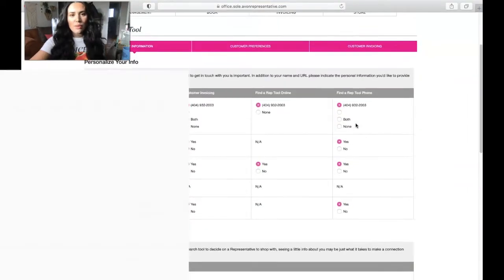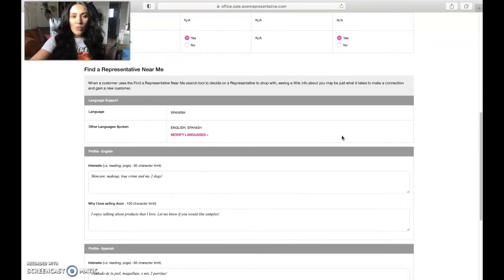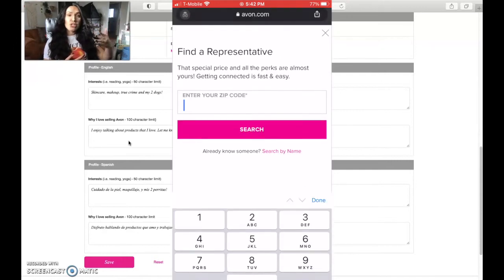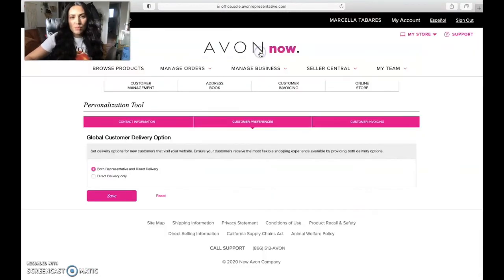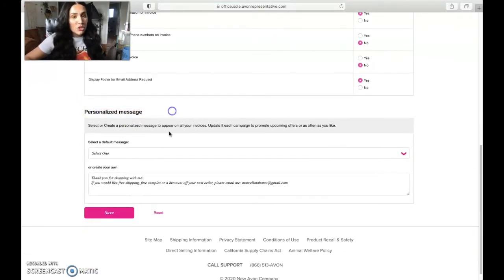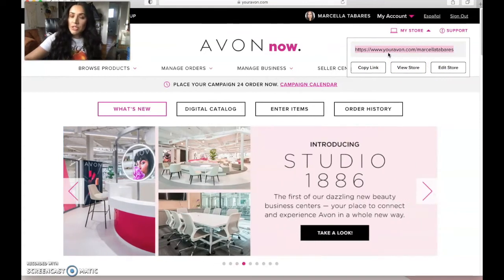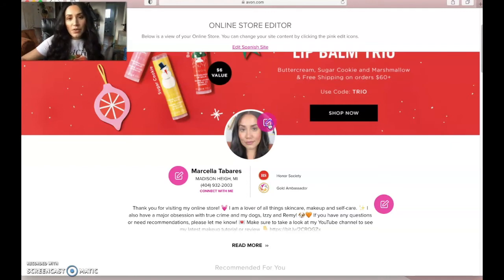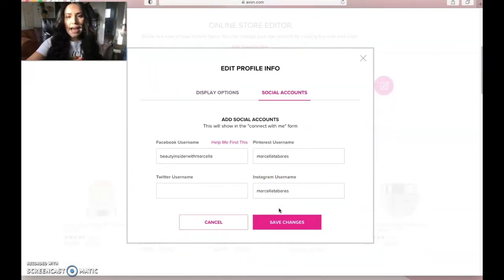Avon: Edit Your Online Store for MORE Sales!